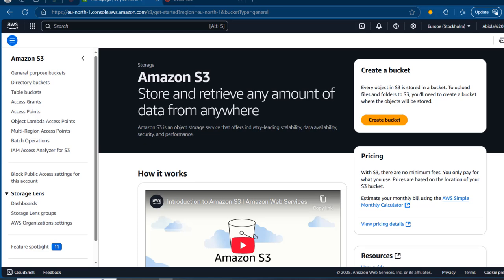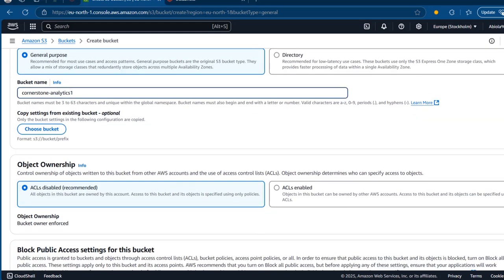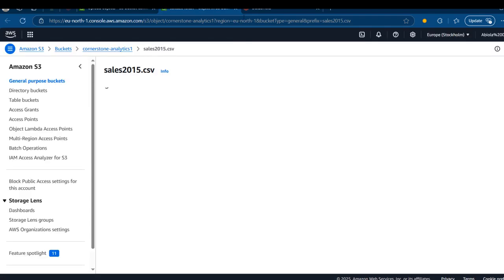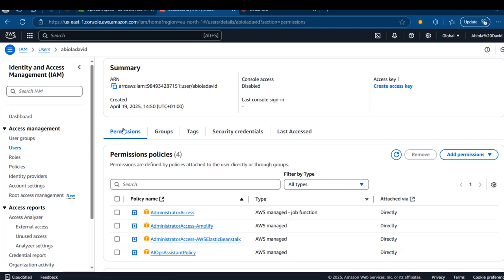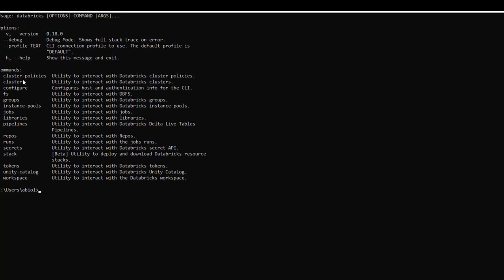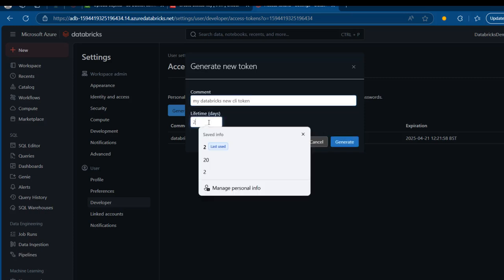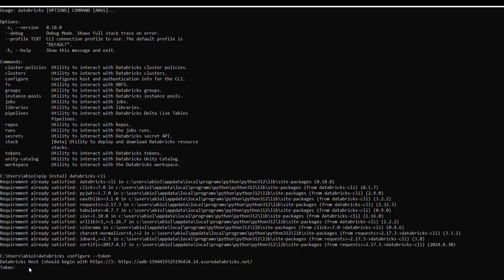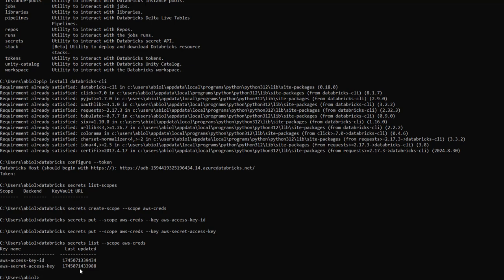Configure Databricks Secret Scopes for AWS S3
In this video, I showcased how to configure Azure Databricks Secret Scopes for AWS S3 🔐📊 to securely access and manage your data. 🛠️ The tutorial includes step-by-step guidance on setting up Secret Scopes, integrating with AWS Identity and Access Management (IAM) 🌐, and securely storing credentials 🔑. This setup is crucial for maintaining data security while streamlining access in your Databricks environment 🚀.